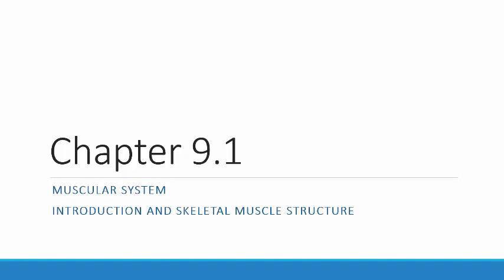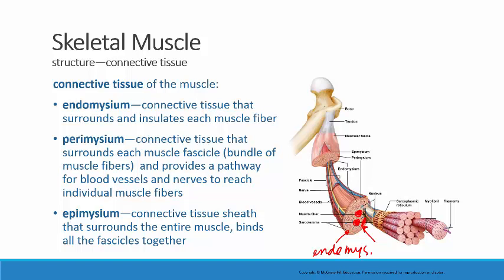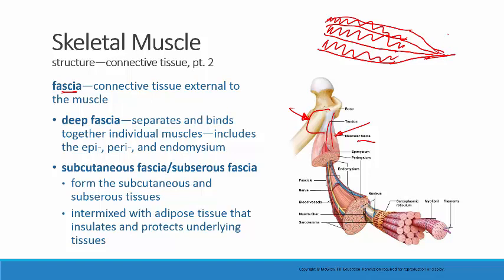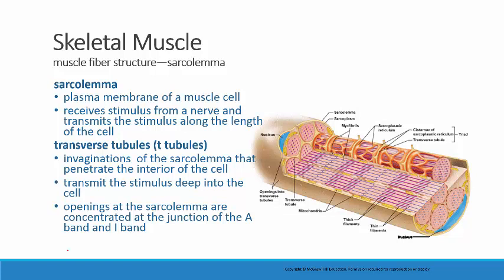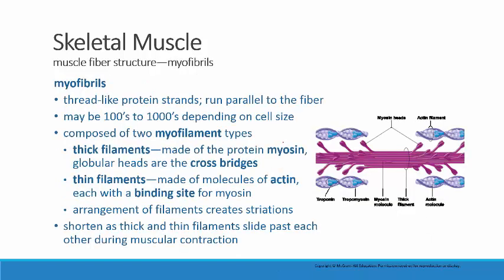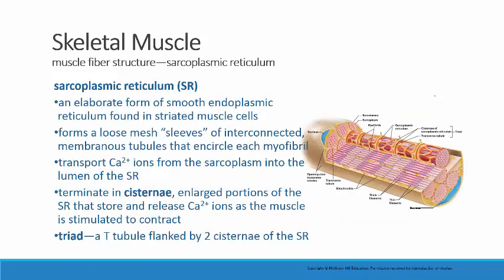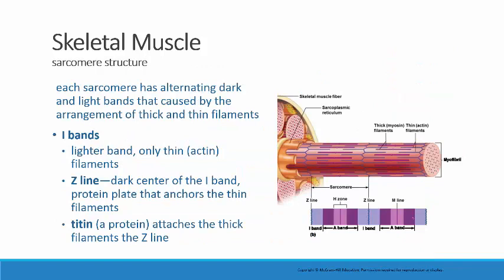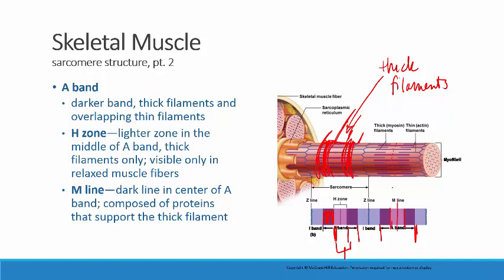Chapter 9.1 Muscular System-Muscle Structure